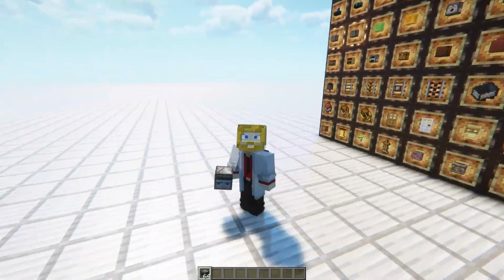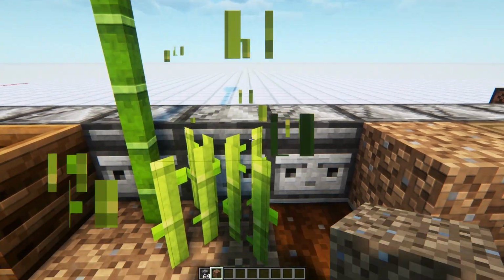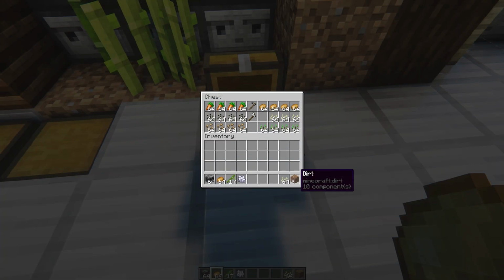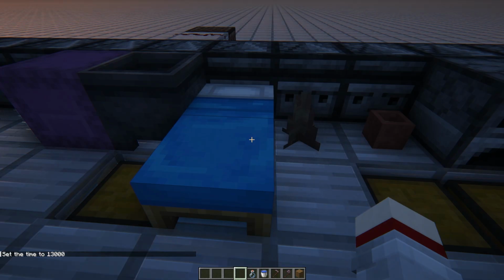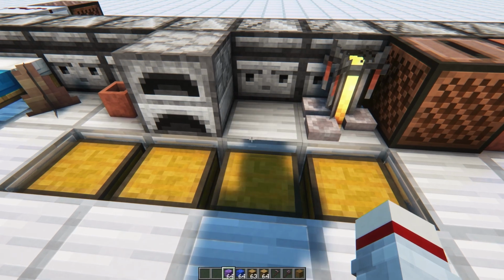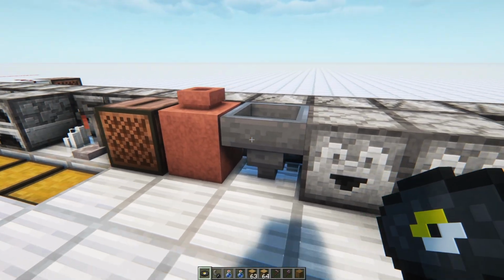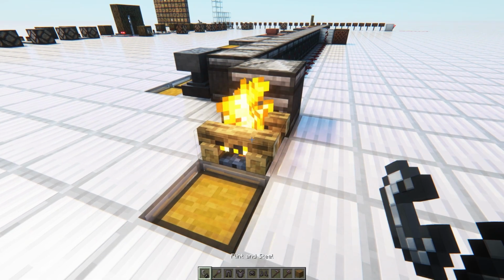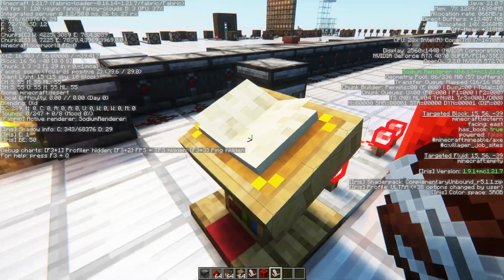Traps Tuts 006 Observers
Today Theatrrap Gaming will explain all the ways an observer can be used and what it can and cannot detect in your redstone contraptions in Minecraft.